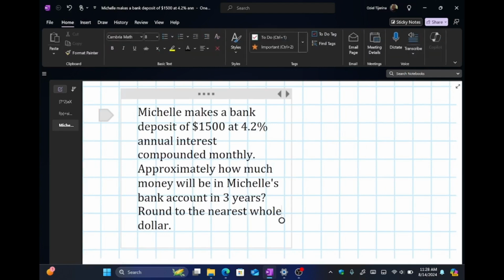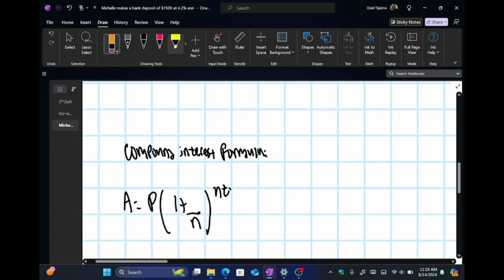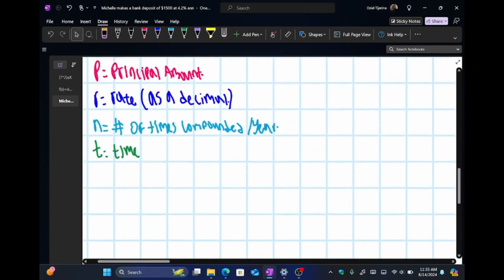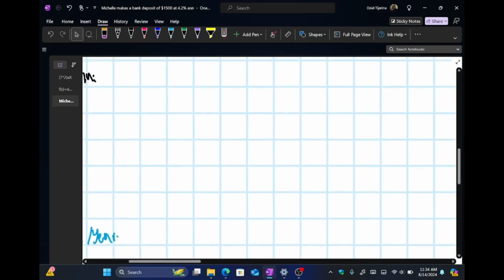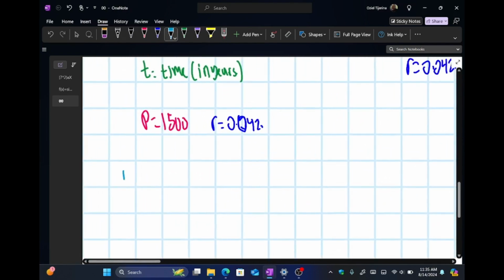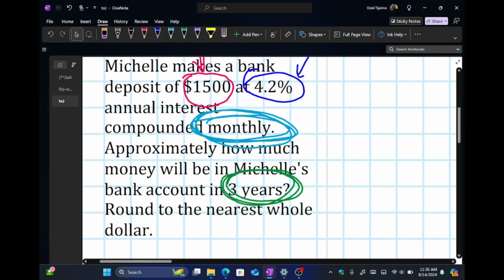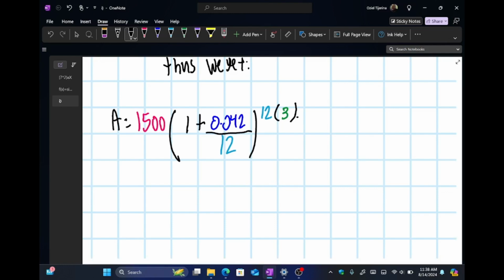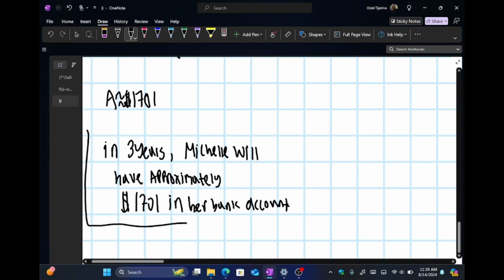Algebra- MASTERING Compound interest word problems EX. 1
Hi guys!!! I'm so sorry for the lack of uploads!! I've been dealing with a lot. In this problem, we look at a word problem involving compound interest. Specifically, compounded monthly. I do not think I have ever done one of these problems before on my youtube channel. I will do other problems involving compound interest.